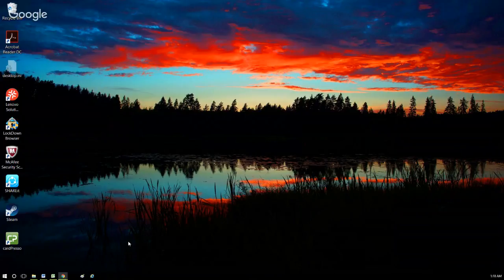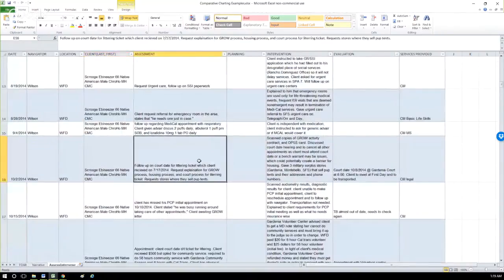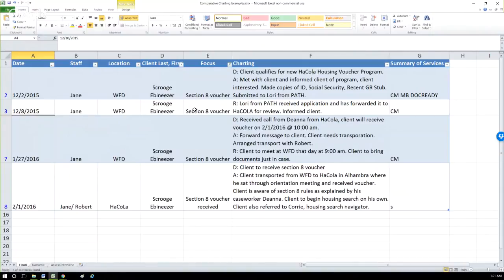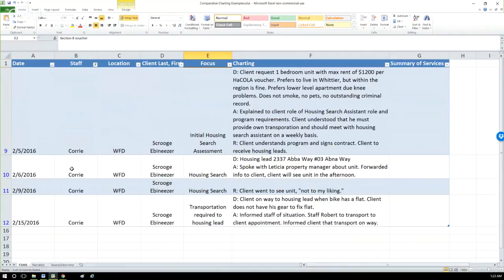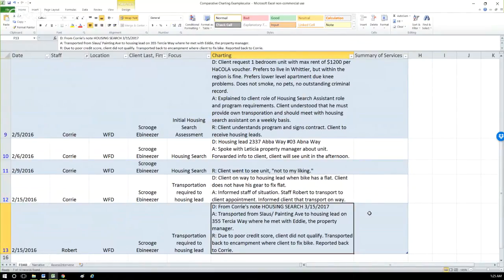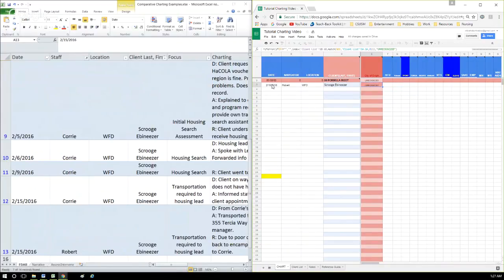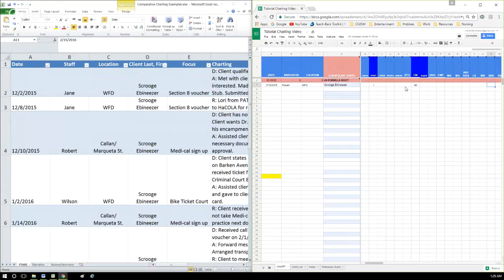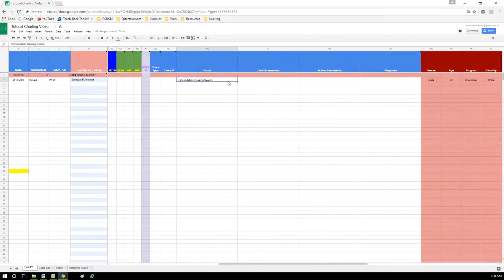Charting in Google Docs, Comparative Charting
Compares old charting ways and the effectiveness of FDAR charting.

How to chart.